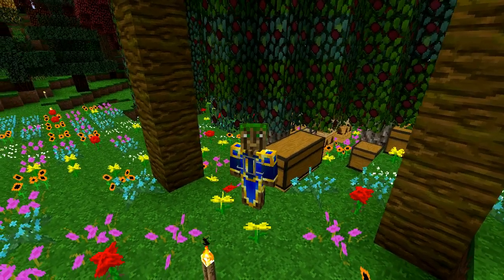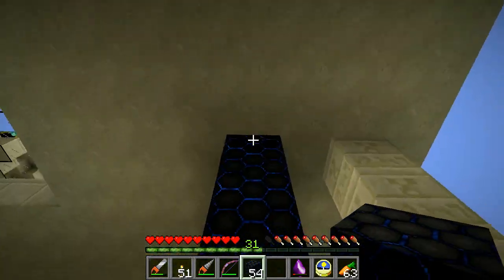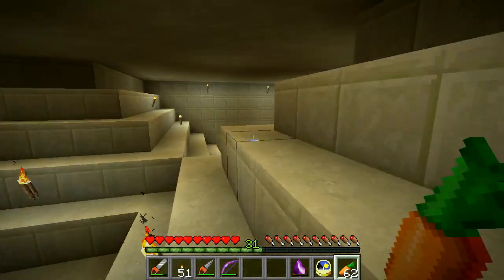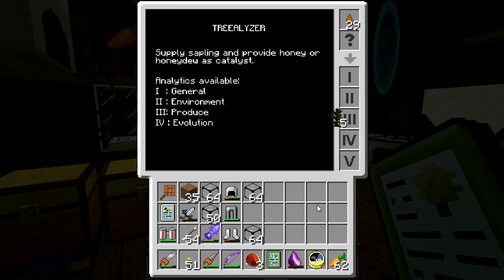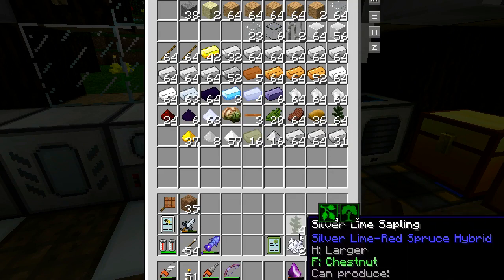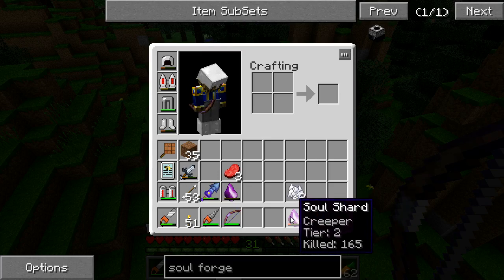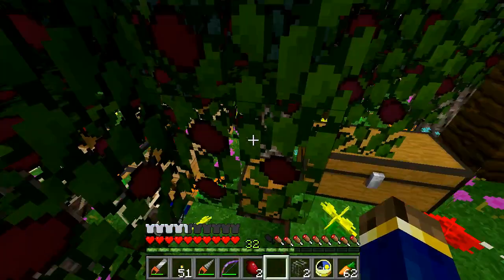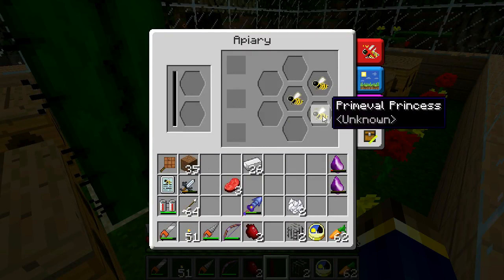FTB Ultimate 2 Trees Bees and Skellies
I show the progress of my awesome build, tree breading, bee breeding, and soul cage usage. I ended up not using the builder program for the pyramid, it ended up building the pyramid lopsided but I think it may be because a cow got in the way. XD But it makes great shapes otherwise! Wonderful spheres and half spheres!